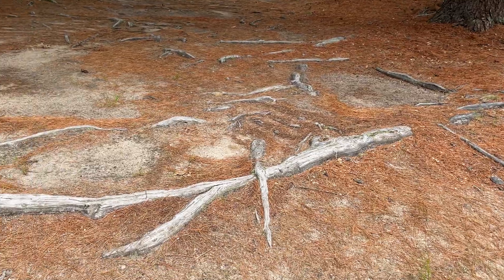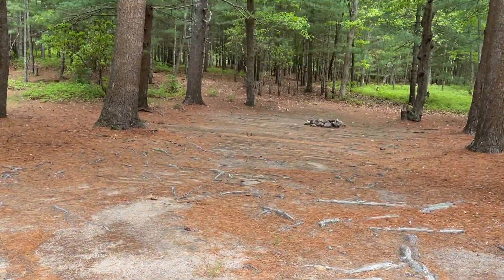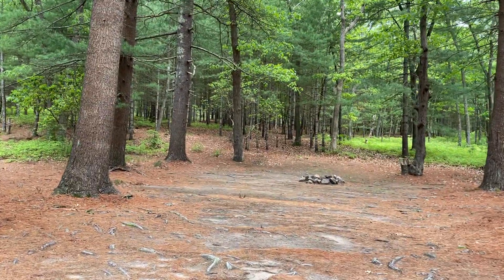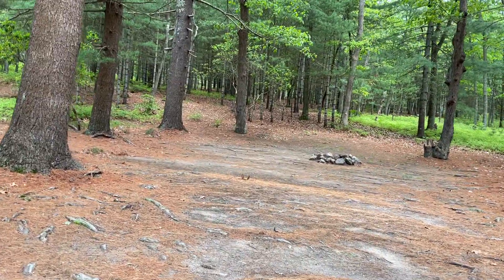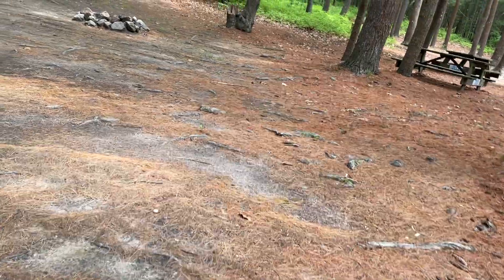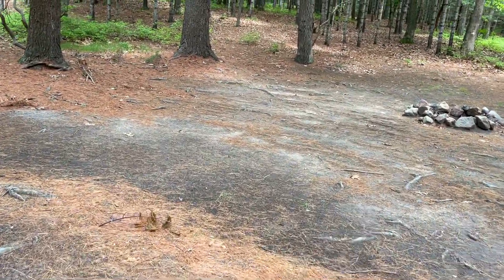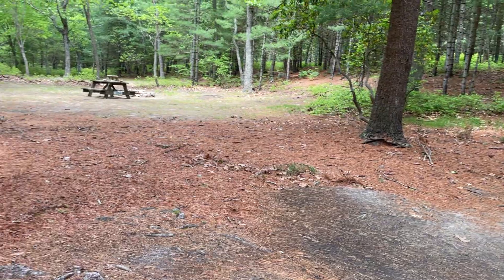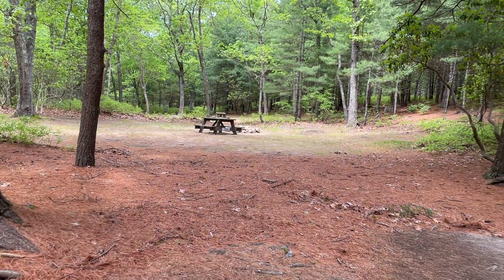200 Burlingame State Campground Campsite